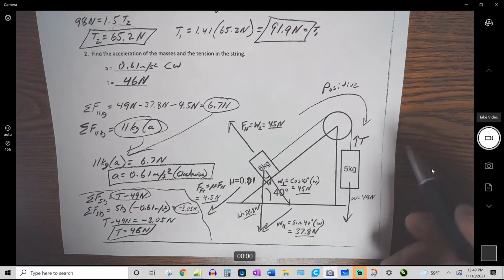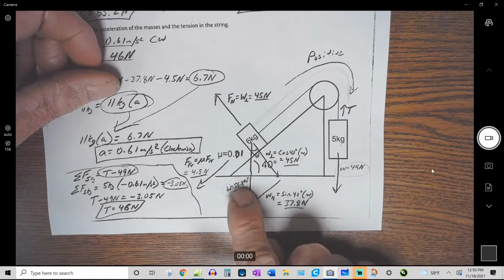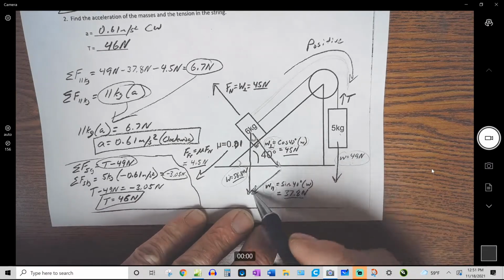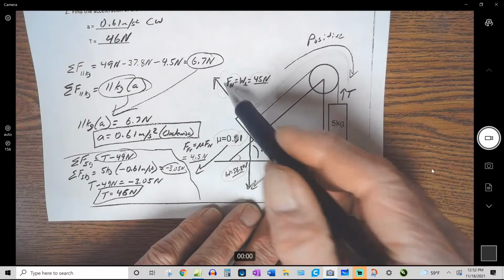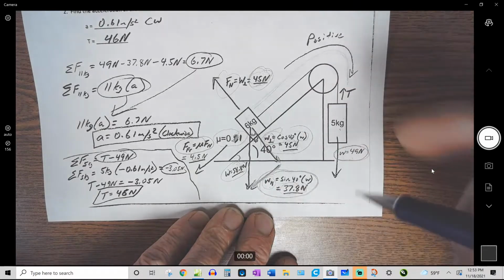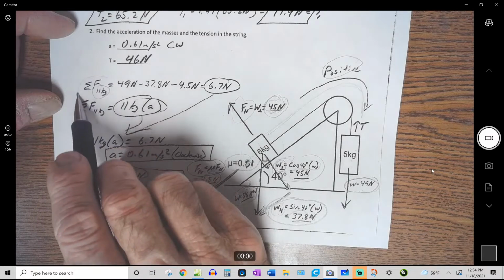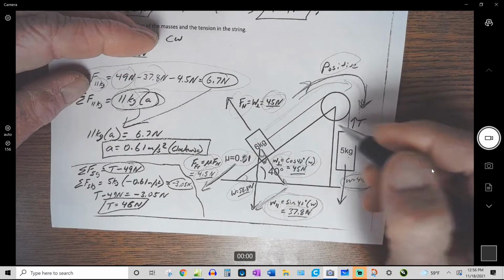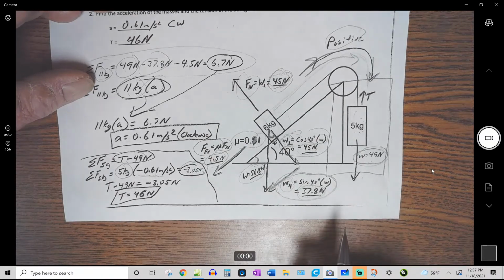Phys 200 -- 2-D Newton Ptest #2 problem 2